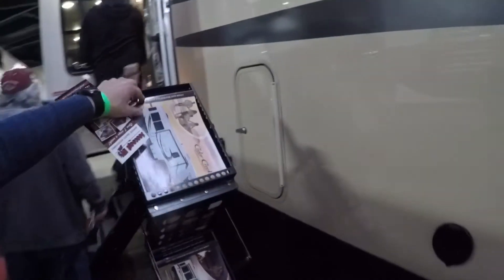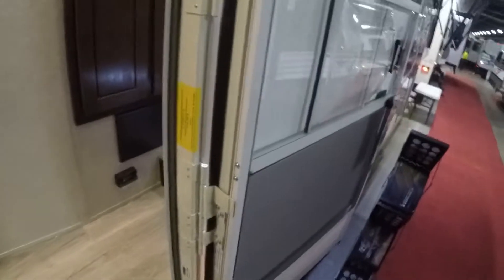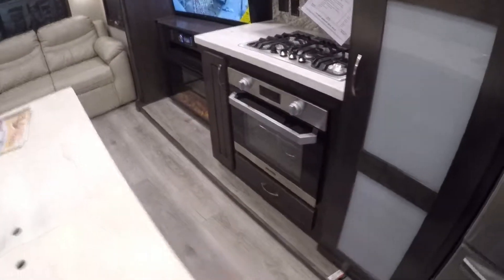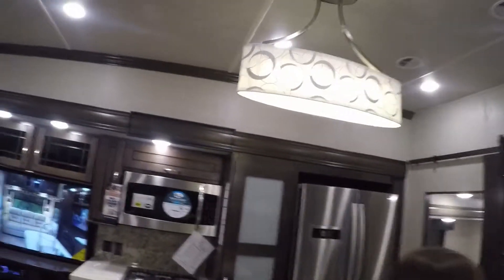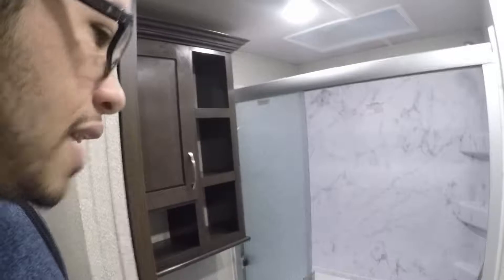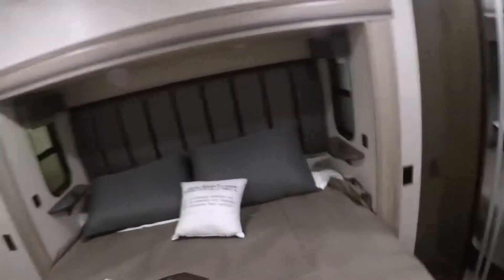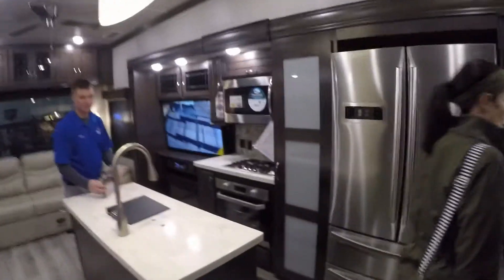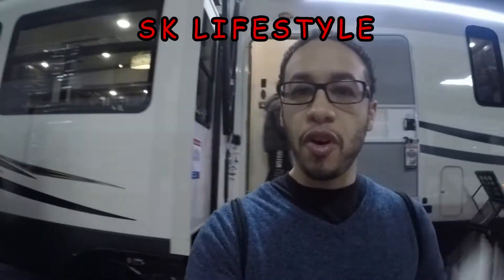Cedar Creek Silverback 37MBH Walkthrough